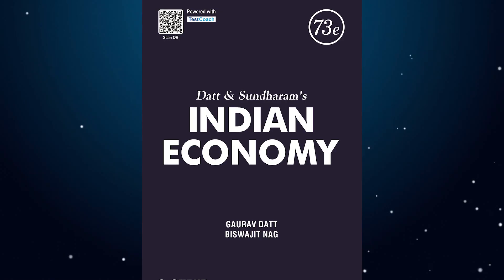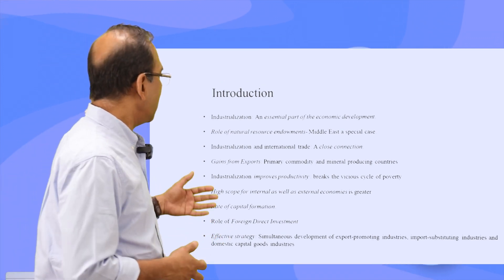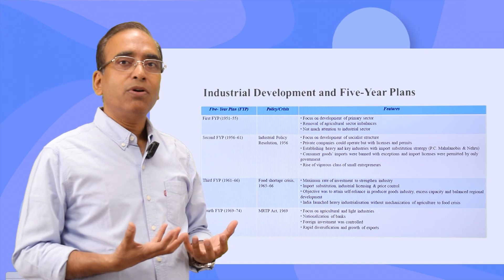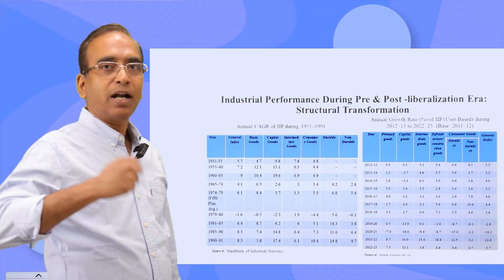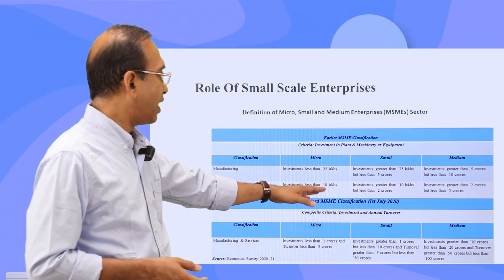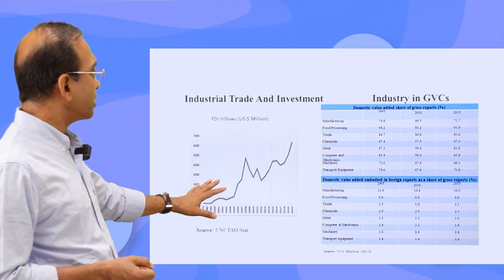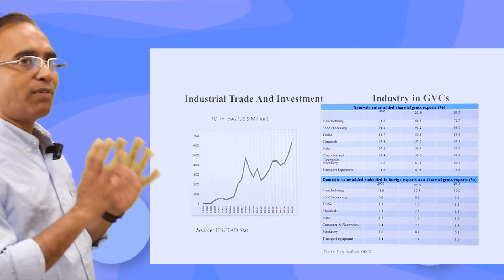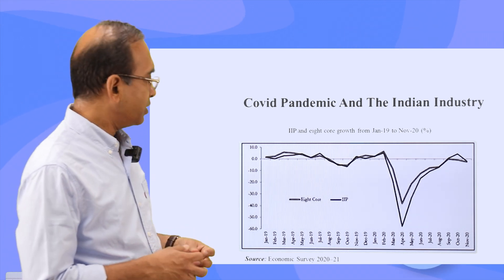Pattern of Industrial Development | Indian Economy 73rd Edition | S Chand Academy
This video based on Chapter 9 of the book ' Datt & Sundharam’s - Indian Economy by Gaurav Datt and Biswajit Nag talks about India's Industrial Development. India being a large country is having a lot of resources and a large work force. It also has experience in developing large scale and small-scale industrial development covers role of pattern of liberalization thorough India's planning process (Five-year Plans). it also discussed India Industrial development during pre and post liberalization and post liberalization period, Industrial Policies, role of small scale and large-scale Enterprises, Industrial trade and investment.